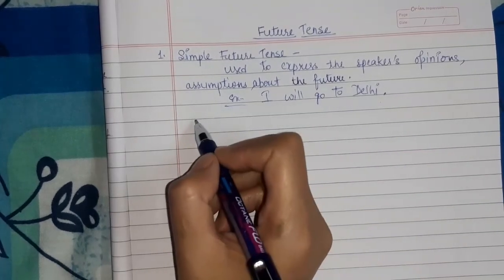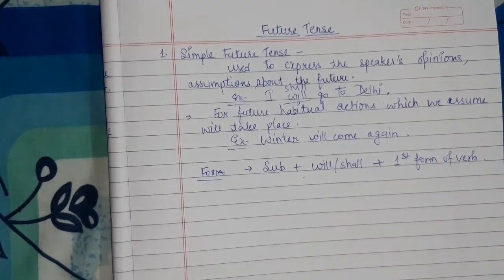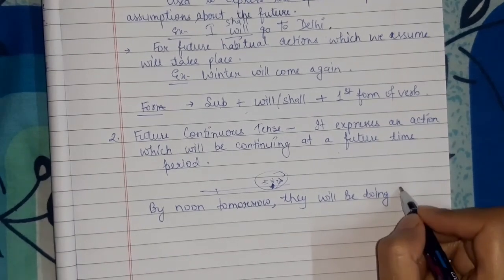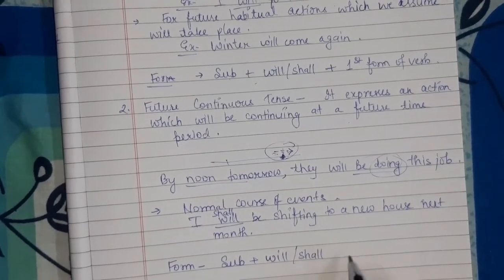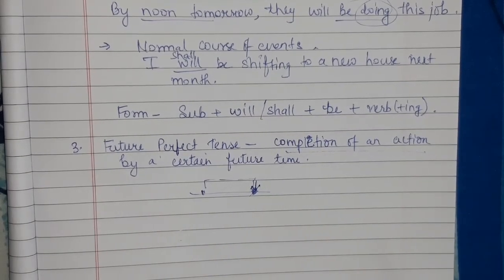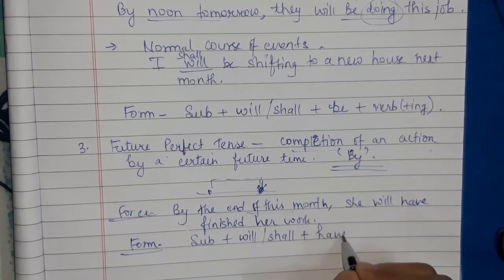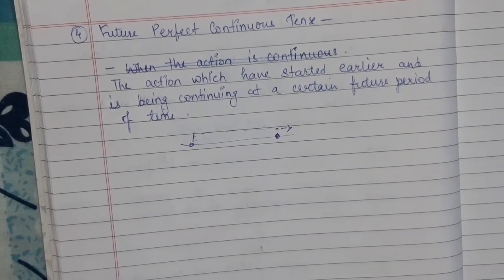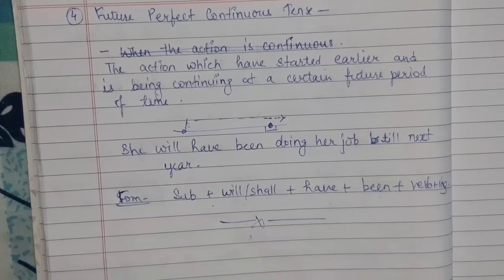Eng Grammar, Topic -Tense /part-III